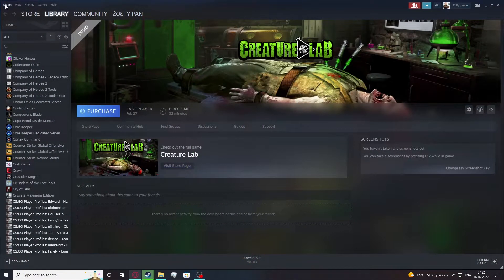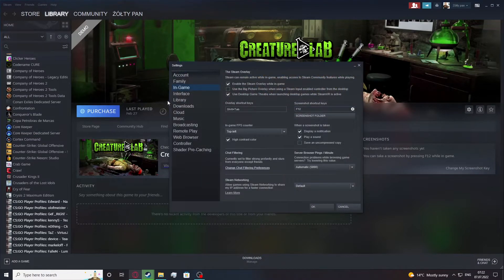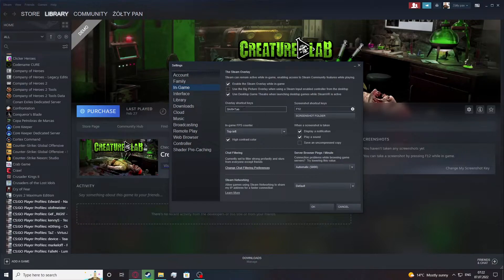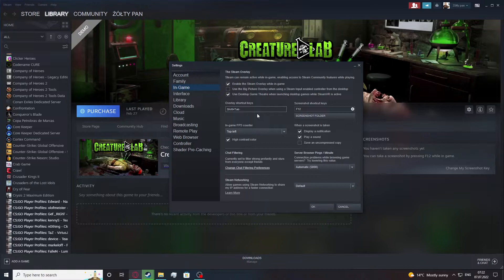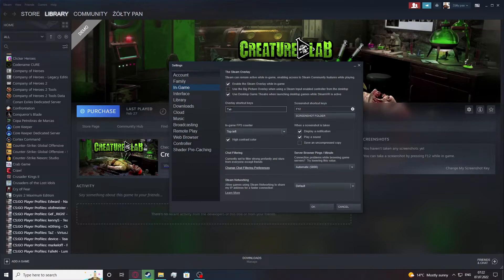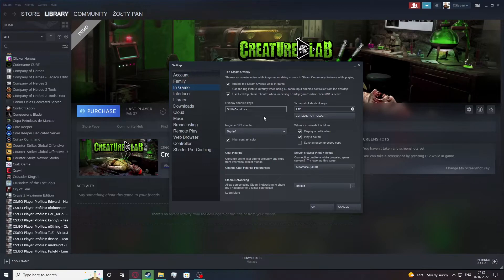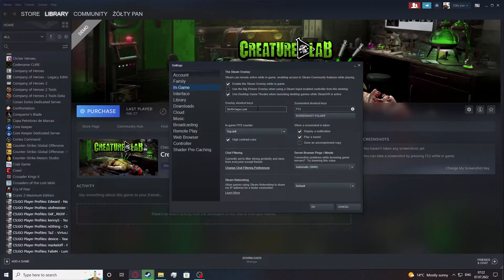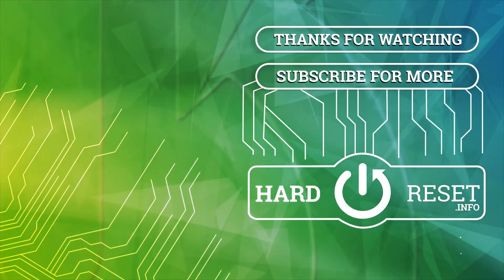Steam 2022 - How To Change Steam Overlay Shortcut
If you want to change shortcut for steam overlay, with this video you can learn how to do it. By following our Instructions video you'll see how to easly  change steam overlay shortcut for Steam. You can find more useful guides on our YouTube channel HardReset.Info! if you have any problem with any kind of device like Smartphone, Smartwatch, Headphones, Routers, Smart TV, etc... solution should be there!

Steam overlay shortcut Steam ?
How to switch shortcut for steam overlay on Steam in 2022 ?
Can i change steam overlay shortcut Steam 2022 ?
Steam overlay key 2022 Steam ?
How to change overlay key Steam Client ?
Can i change overlay key on Steam ?
Steam overlay combination Steam ?